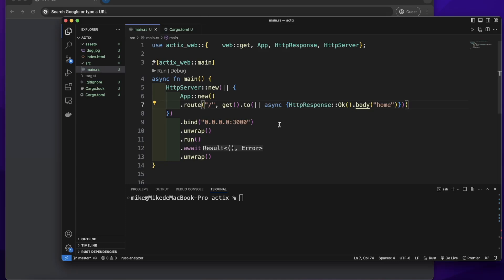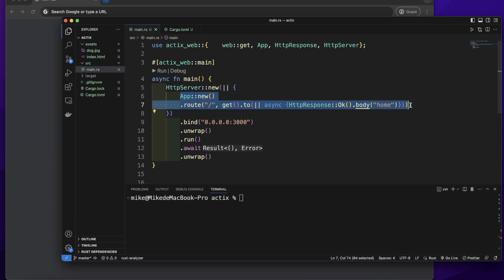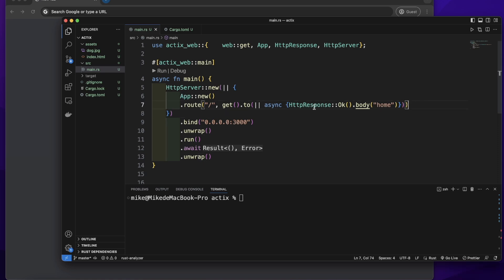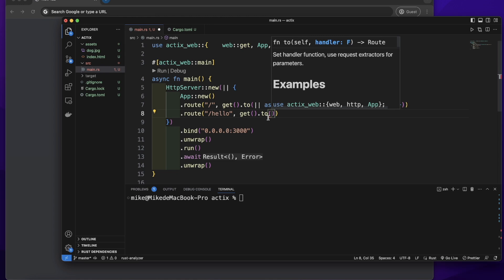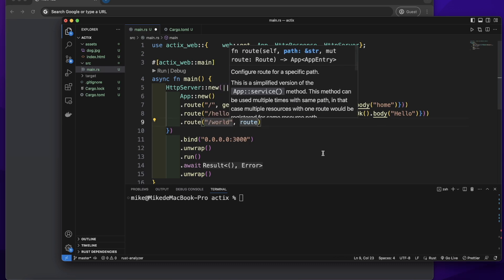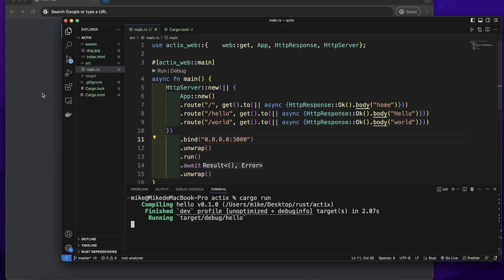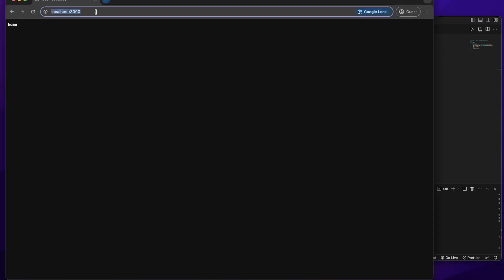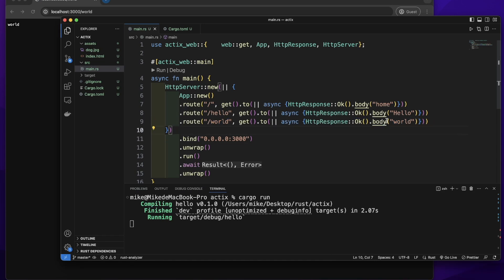Actix-Web | Routes | Rust | Tutorial 02